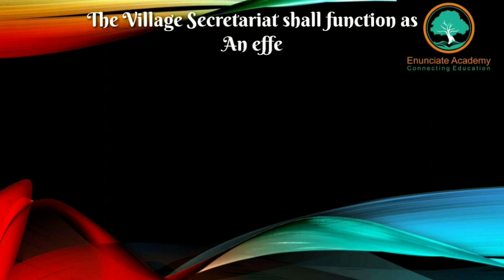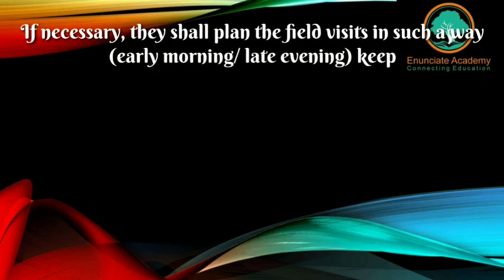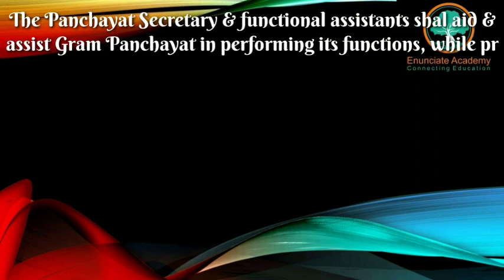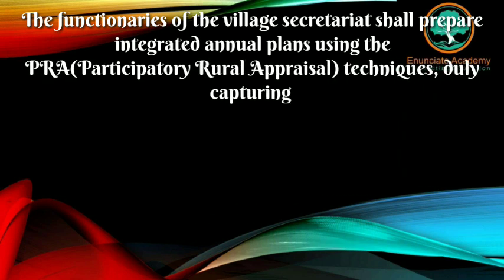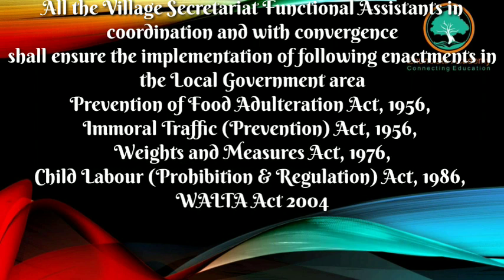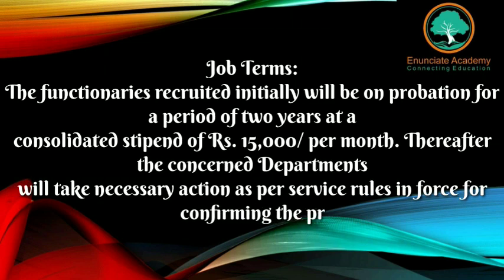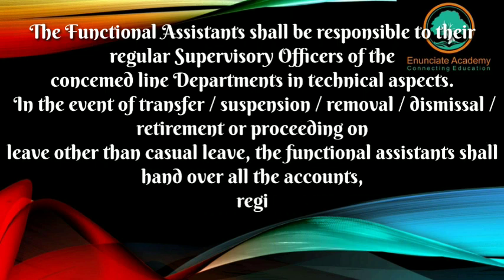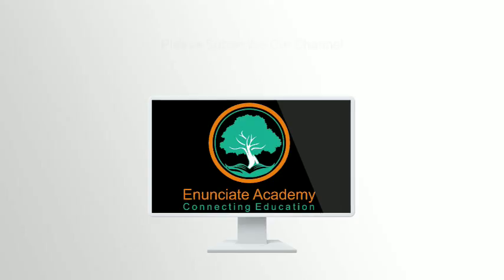Grama Sachivalayam Job Chart || Enunciate Academy